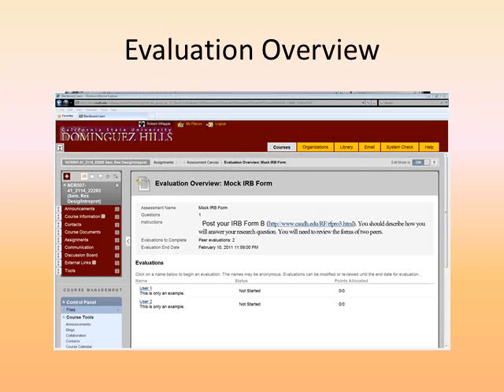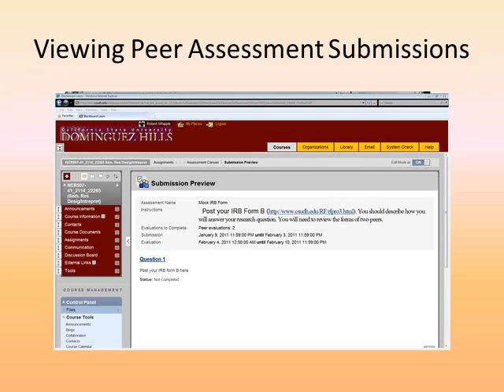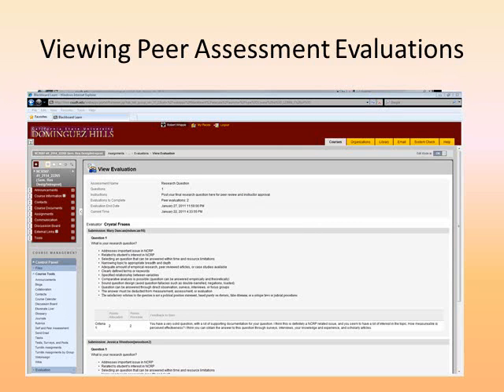NCRP 507 3bpeer feedbackvideo